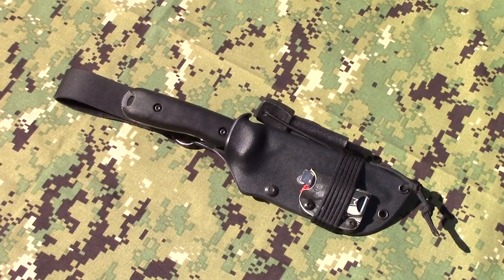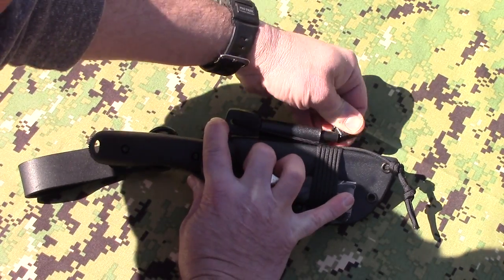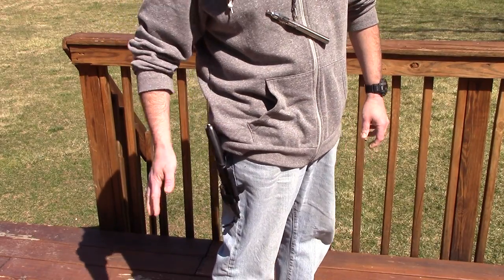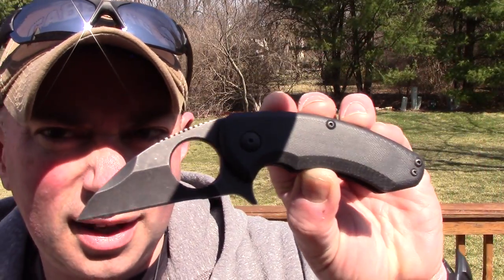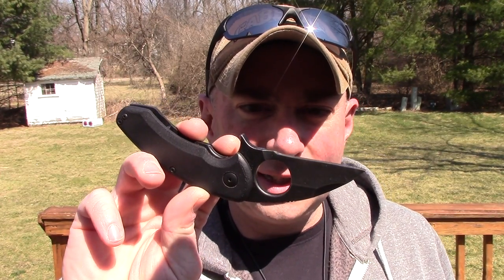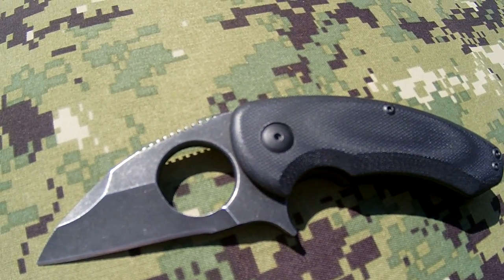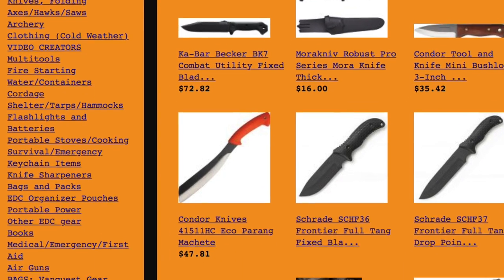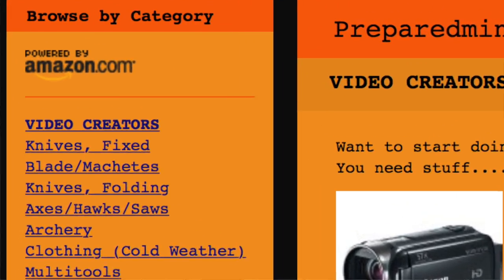Updates / Yellow Hawk SCHF-42 Sheath /Brous Silent Soldier Flipper - Preparedmind101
STILL ON "BREAK": Channel Updates as well as reviews of two EDC items: My Yellow Hawk Kydex Dangler Sheath and my Brous Blade Silent Soldier Flipper (Acid Washed)